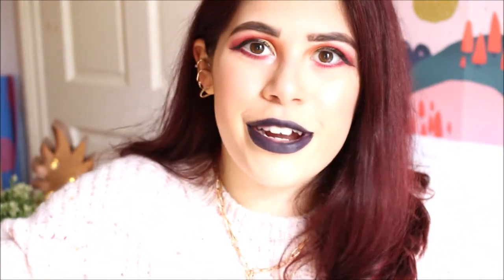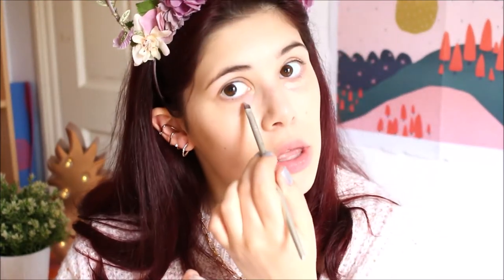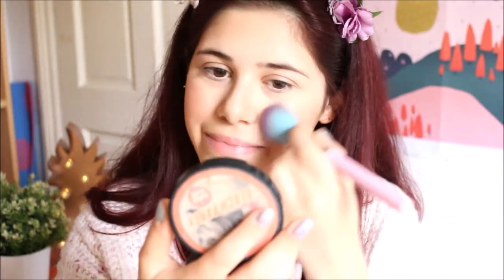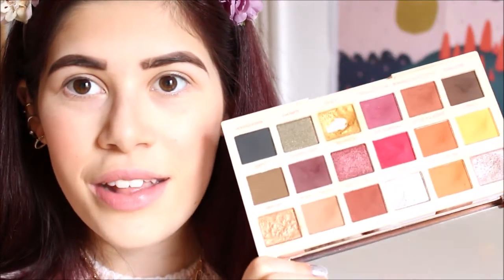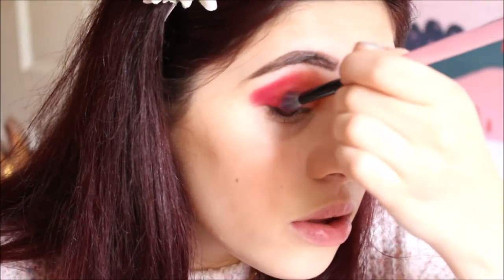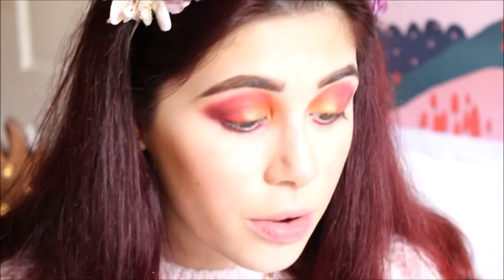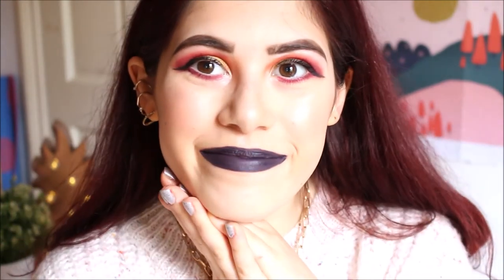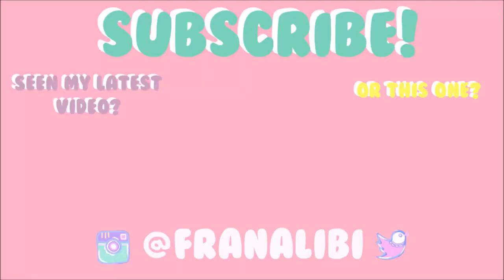MY FAVE AUTUMN MAKEUP 🍁 | FRANALIBI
Hi guys! Today's video is aaaaall about how to create my favourite makeup look this autumn! It's super simple and I literally only really use Revolution products...

➳ ABOUT ME:

Oh hey there, I'm Fran! *let’s out party poppers* 🎉

I'm that basic girl that loves all things beauty, cosy fashion, plants, huge steamy bowls of pasta, pizza and coffee. (I’m also a proud hufflepuff FYI)

Oh, and I’m pretty much addicted to watching youtube!

➳ EQUIPMENT USED:

Canon 700D
58mm lens
Windows Movie Maker to edit
My iPhone and the app Phonto to make the thumbnails